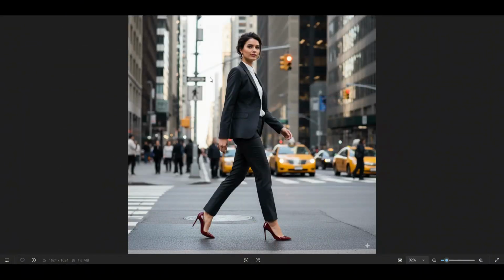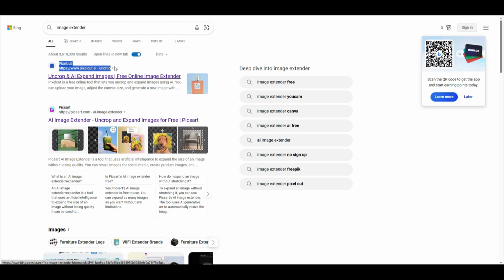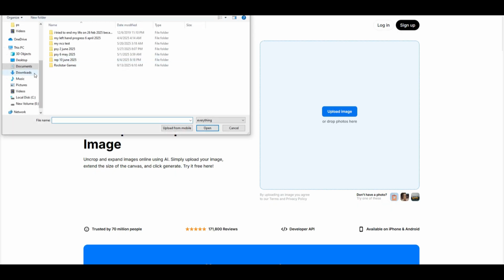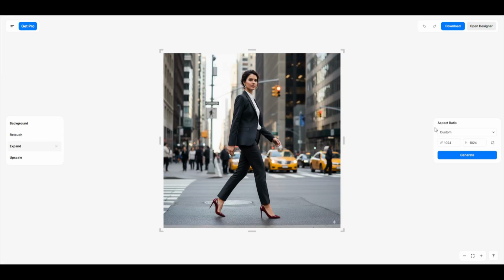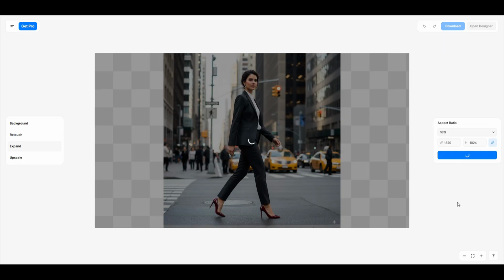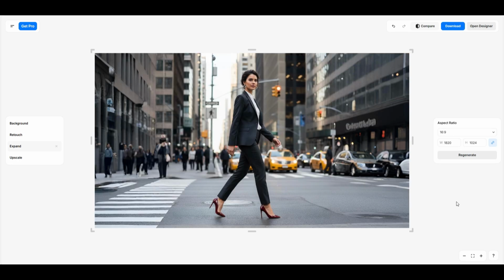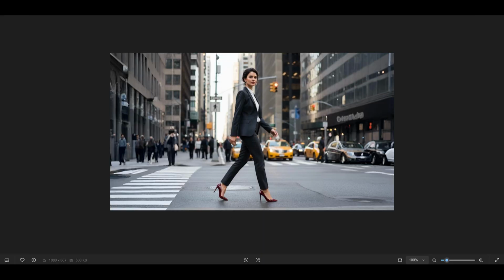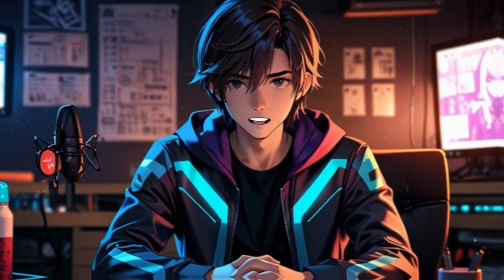How To Extend Image Free | Photo Background Extender Free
Learn how to easily extend any image for free using simple online tool! In this quick tutorial, we’ll show you step-by-step how to expand your pictures, add extra background, and make them look natural.